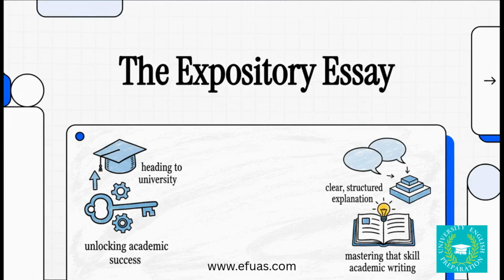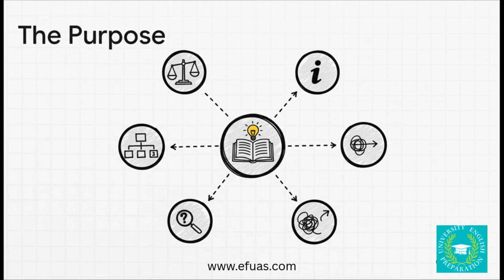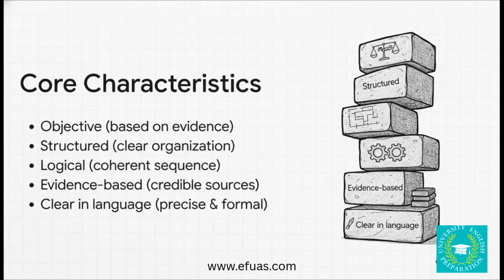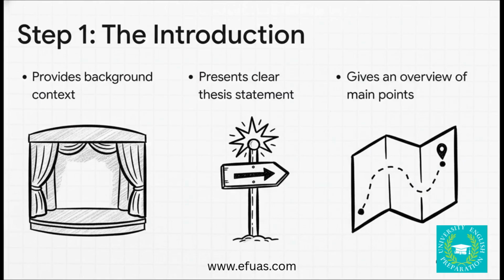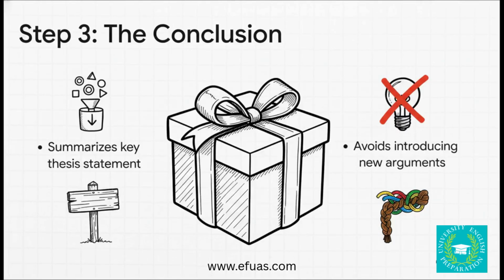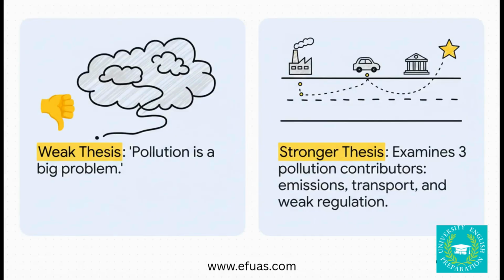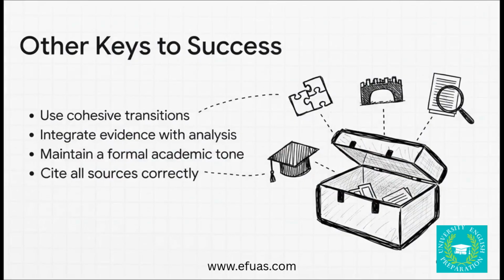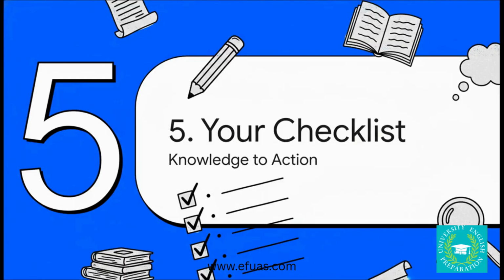Academic Writing: The Expository Essay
What is an expository essay — and how do you write one successfully at an English-taught university?
If you are an ESL student preparing for undergraduate or postgraduate study, understanding expository writing is essential. In higher education, many assignments require you to explain concepts clearly, logically, and with academic evidence. This video provides a structured, step-by-step explanation of expository essays — from basic definitions to advanced academic expectations.
📘 In This Video, You Will Learn:
What an expository essay is
How expository essays differ from argumentative essays
When expository writing is used in university coursework
The standard structure: introduction, body paragraphs, conclusion
Types of expository essays (cause and effect, compare and contrast, process analysis, definition, problem-solution)
How to write a strong thesis statement
How to integrate academic sources correctly
Common mistakes ESL students make
A practical checklist before submission
🎓 Why This Matters for ESL Students
At English-medium universities, clarity, structure, and evidence-based explanation are essential assessment criteria. Many students lose marks not because their ideas are weak — but because their writing lacks organization, cohesion, or academic precision.
Mastering expository writing will improve:
Academic performance
Essay structure and coherence
Critical thinking development
Confidence in English academic communication

📌 Perfect For:
Pre-sessional and foundation students
International undergraduates
Postgraduate coursework students
Students preparing for university academic writing
Anyone studying English for Academic Purposes (EAP)
Clear explanation is the foundation of academic success.